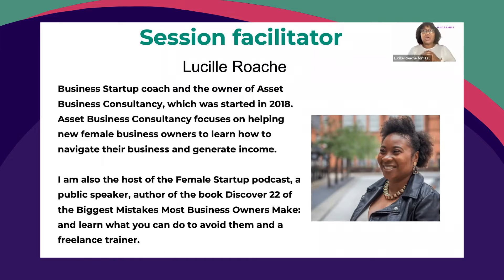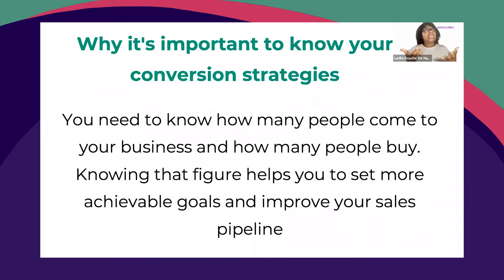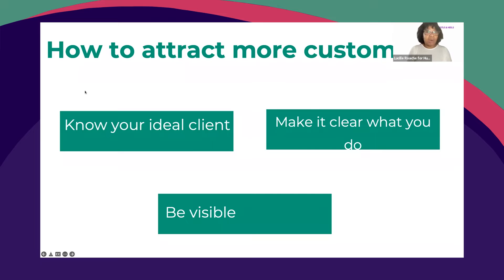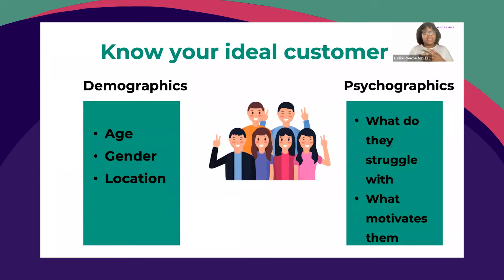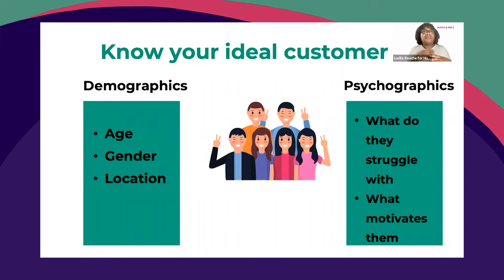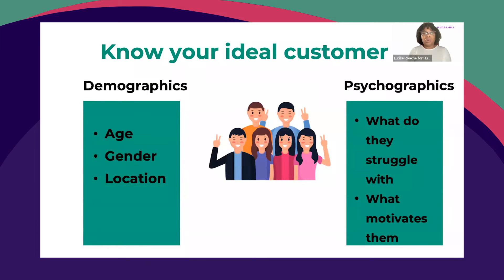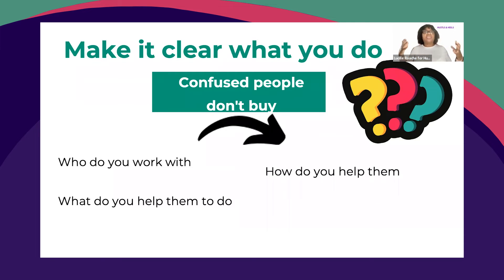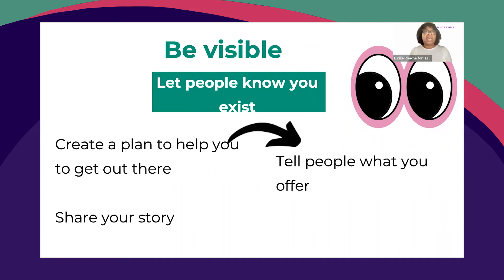Conversion Strategies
The aim of this session is to help business owners understand the importance of being able to convert people through the different stages of the business marketing and sales funnel.

In this workshop, we will cover:

00:00:00 Welcome
00:00:16 Facilitator Introduction
00:03:26 Session overview
00:04:11 Why it's important to know your conversion strategies
00:05:35 How to attract more customers
00:08:40 Knowing your ideal customer
00:22:02 Being clear about what it is you do
00:28:15 Being visible to attract clients
00:37:32 Building conversion strategies
00:44:01 Sales funnel - photographer example
00:47:59 Sales funnel - physical products example
00:51:03 How to convert more customers into buyers
00:56:45 Knowing what your conversion is
00:57:39 Examples of conversion rates
00:59:47 Common conversion rates for websites
01:01:43 Common conversion rates for social media
01:02:53 Session summary
01:04:06 Hustle & Heels 1-2-1 advisors

Attendees will leave this session with a better understanding of:

    What conversions are
    What a marketing and sales funnel is
    How to move people through your funnel for success

This session will be delivered by Hustle & Heel's business advisor, Lucille Roache, who is a Business Startup coach, author, trainer, public speaker, and host of The Female Startup Podcast. Hustle & Heels is a business training, support, and consultancy for startups and established business owners.

To learn more about Hustle and Heels, please feel free to get in touch and follow their online channels:

The Elevate programme is delivered by CRATE Places UK Ltd and its partners (OurPledge, Hive Collective and Hustle & Heels) in association with Newable Ltd.